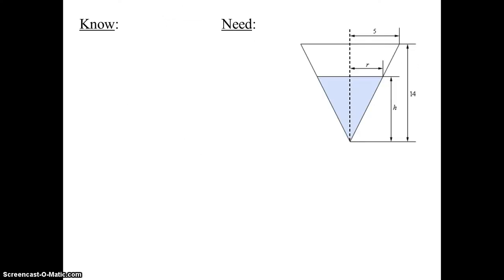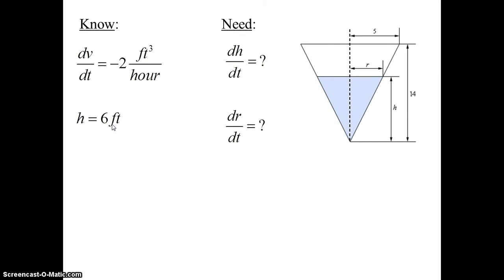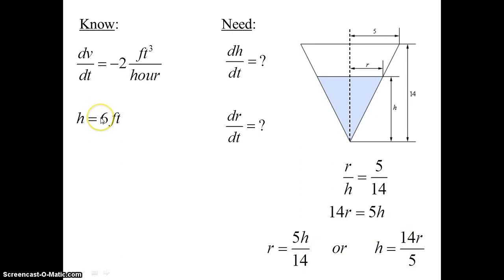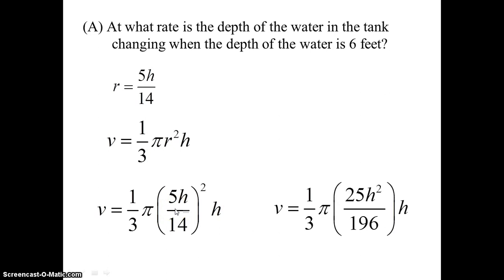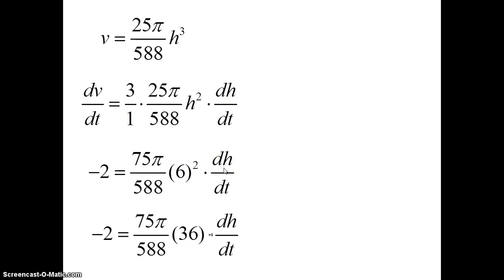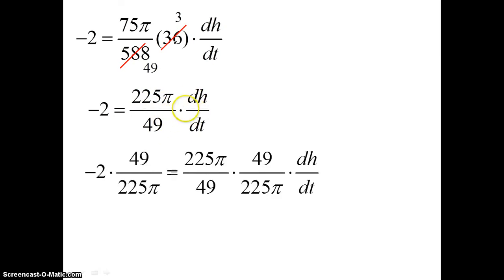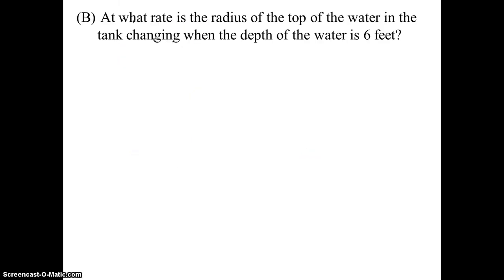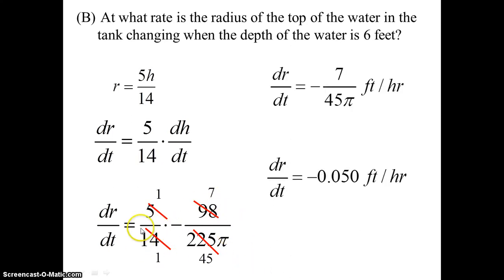Related Rates Cone